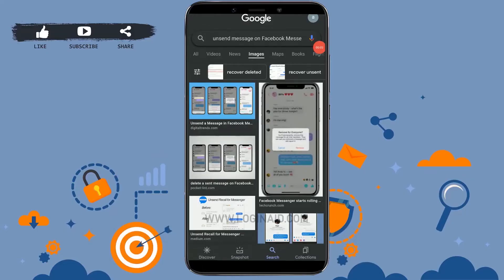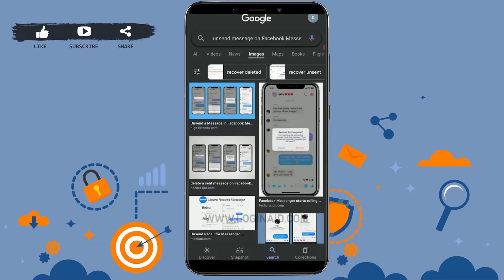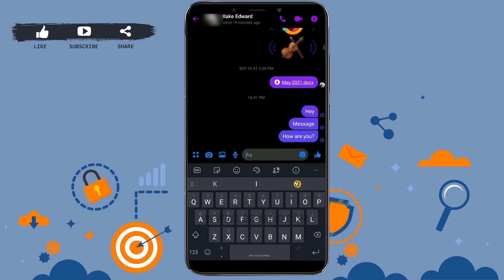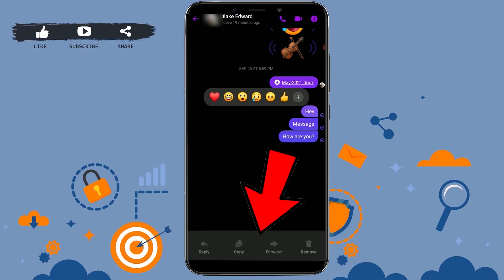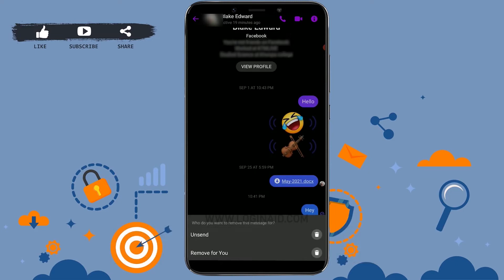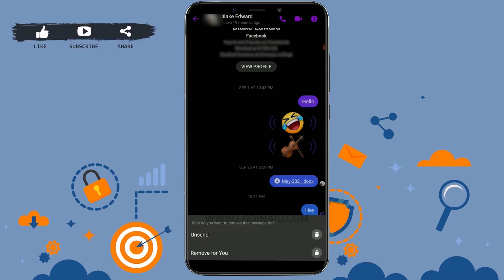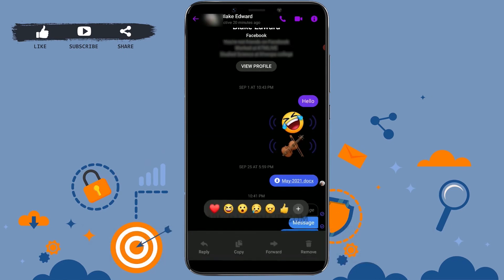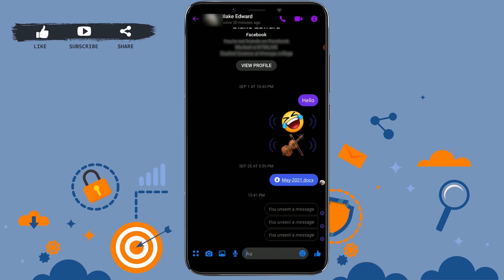How To Unsend Message On Messenger 2022 | Delete, Remove Message For Everyone In Facebook Messenger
How To Unsend Message On Messenger 2022 | Delete, Remove Message For Everyone In Facebook Messenger Chat | Messenger Mobile App

Watch this video till the end to let know on how you can unsend message on Messenger.
1. Open Messenger application.
2. Tap and open any conversation you want to.
3. Send a text message.
4. Tap amd hold the message. You need to tap on ‘Unsend’ with that the message will be deleted from both the side.